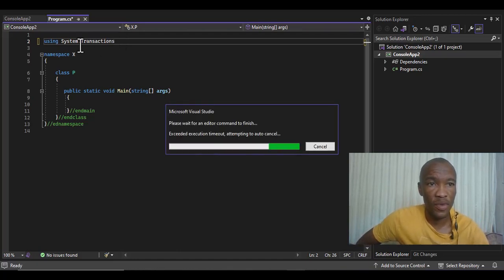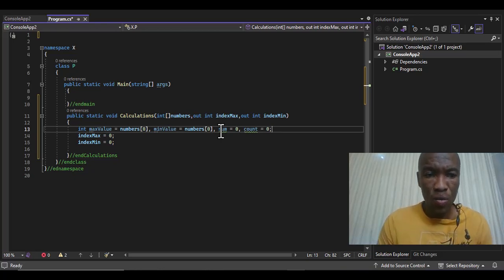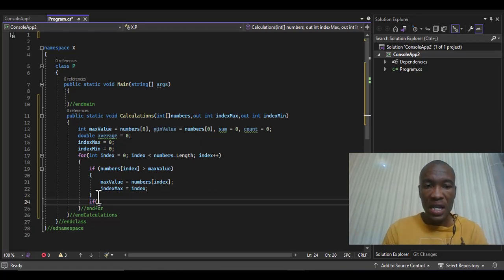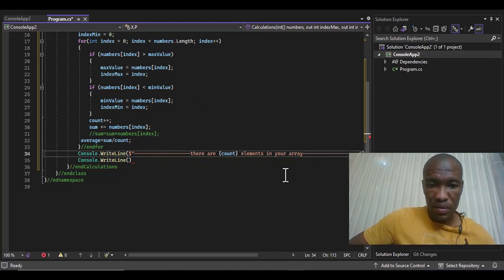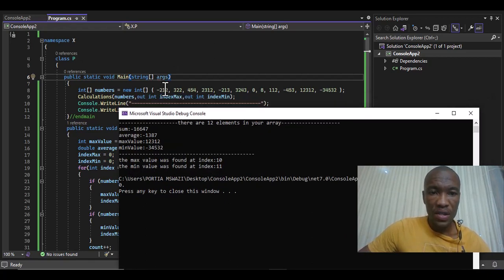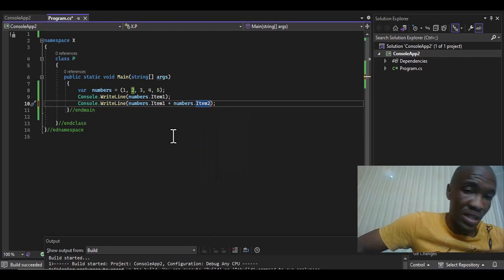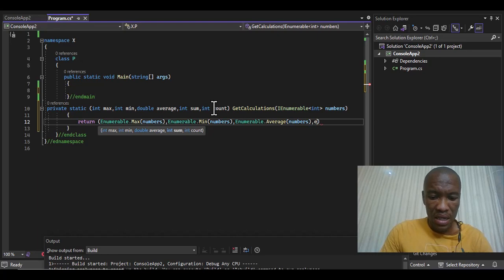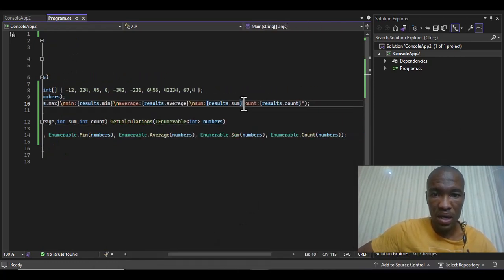Tuple in c#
tuples in c#
tuple